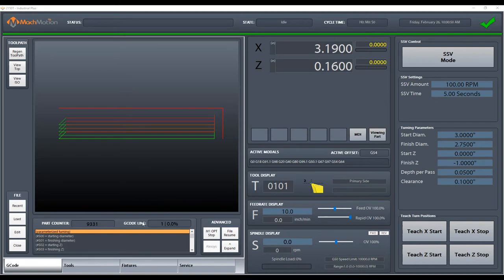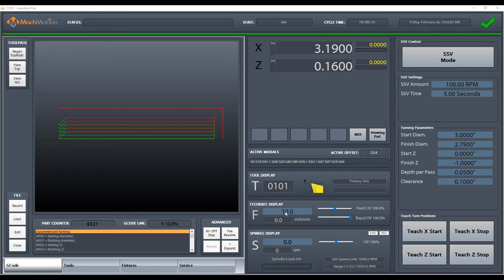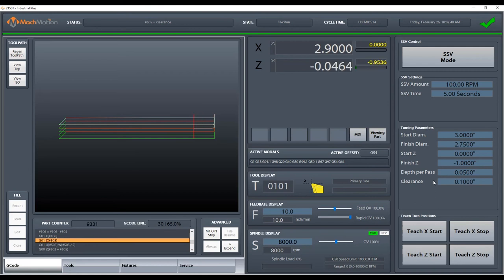Customize Your CNC Lathe with a MachMotion Upgrade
Our CNC upgrades are highly customizable to fit your manufacturing needs, regardless of what they are.